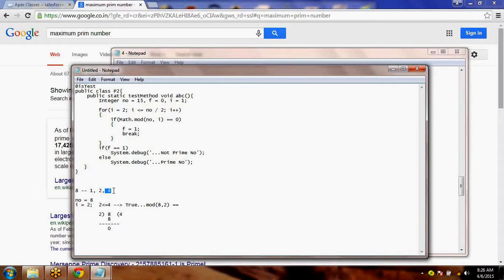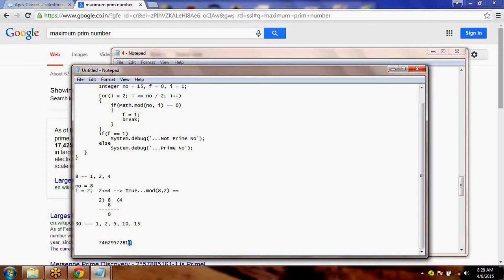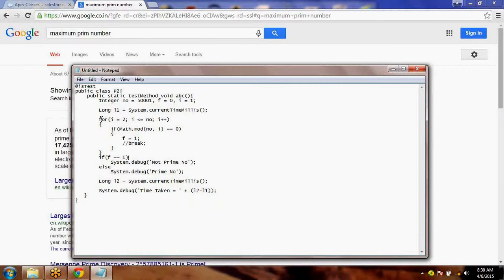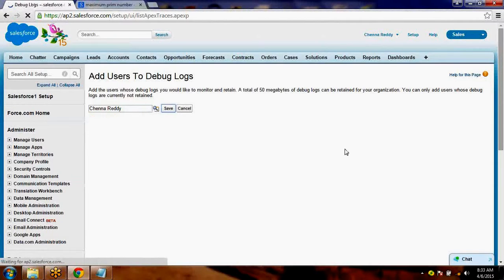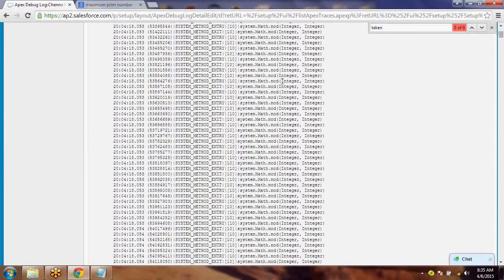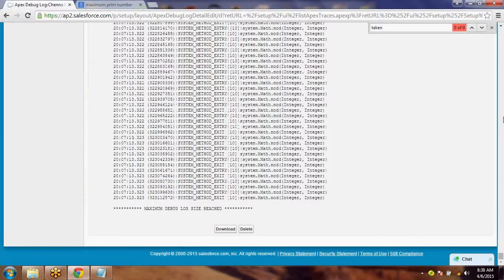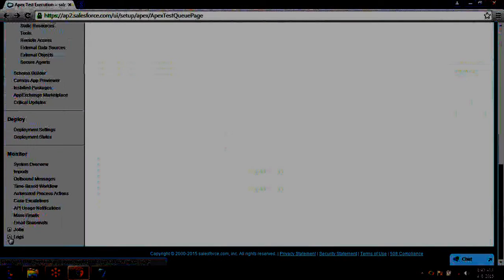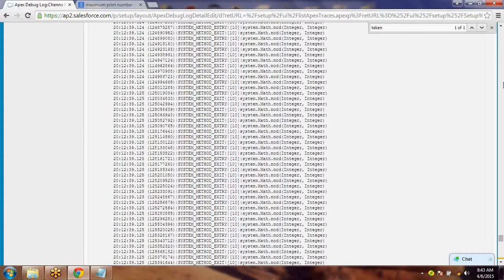22 SALESFORCE FREE COMPLETE Hands-onTRAINING